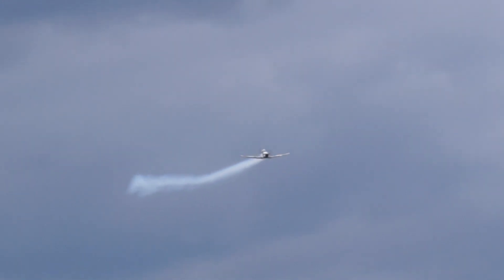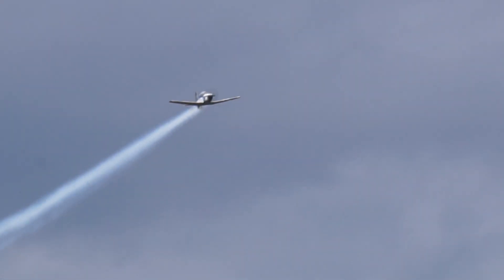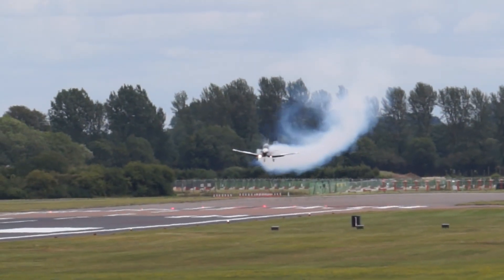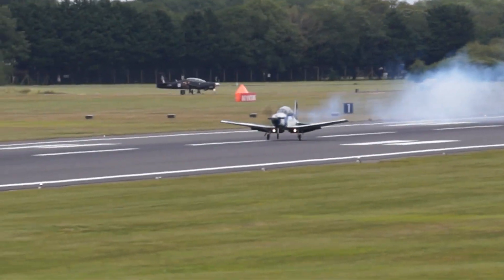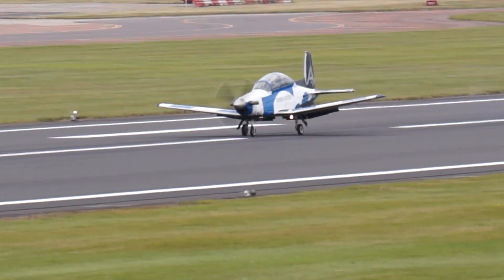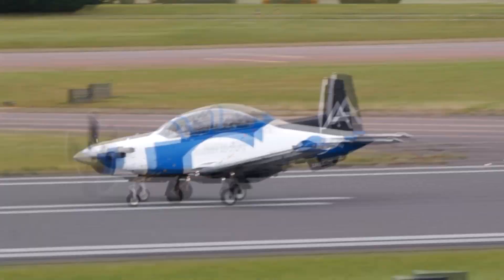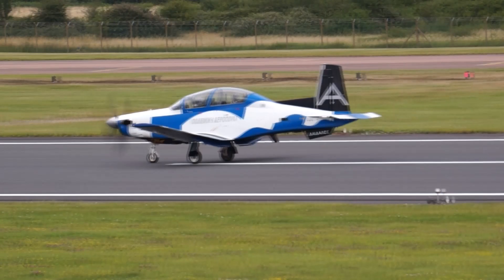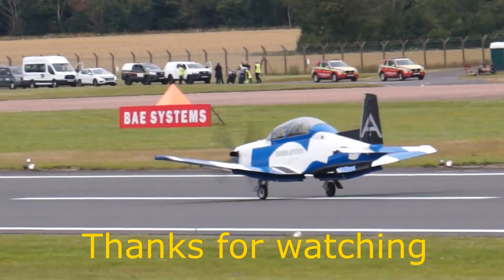T-6A Texan II "Team Daedalus" at RIAT 21st July 2019